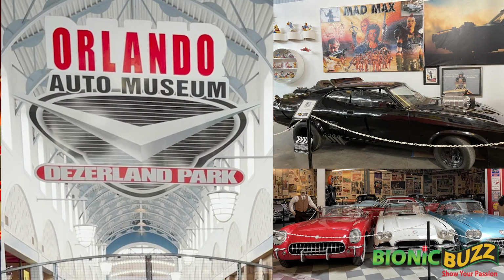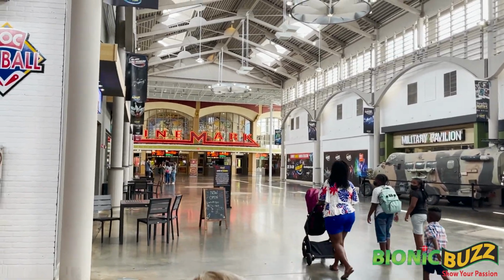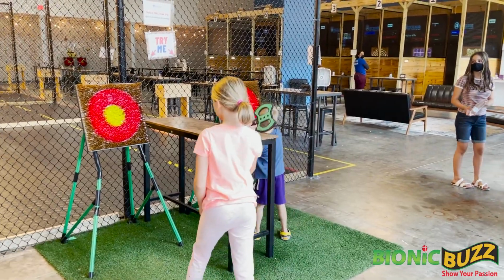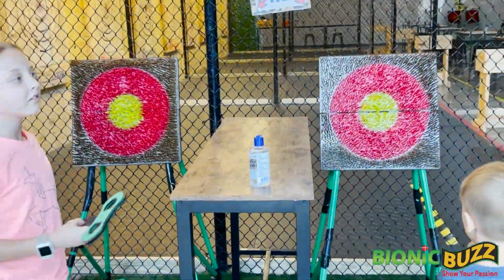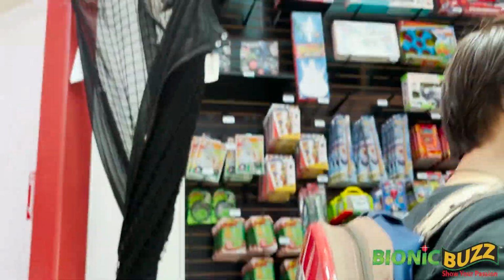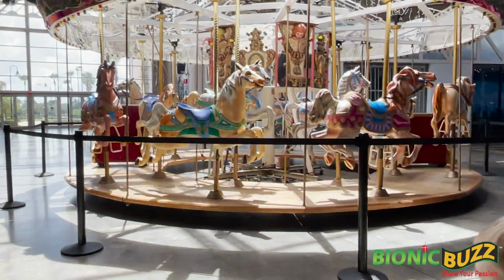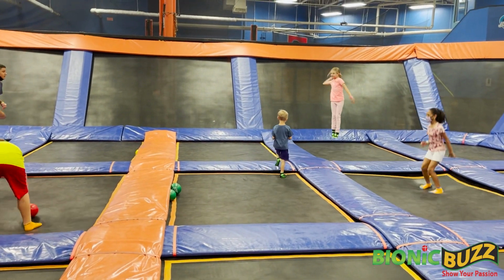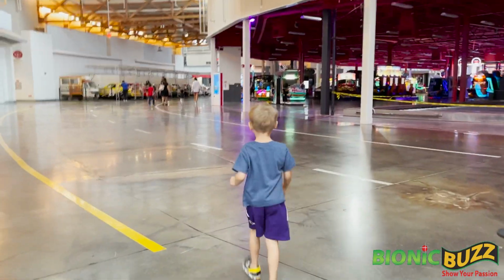Kids Trip to Dezerland Park Orlando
Bionic Buzz® own Steve Sievers took his kids Dezerland Park which is Florida’s largest indoor attraction. Watch from a kids point of view as they enjoy 800,000 sq. ft. of thrills and fun. While it was raining outside, the kids got to enjoy the Karting Orlando, Jump Start & Arcade Orlando. The place also features a Orlando Auto Museum, The Pinball Palace, Bond Lounge, Bowling Orlando. The Putting Edge, Axecelsior Axe Throwing and coming soon Bumper Cars & Thunder Foam Arena.